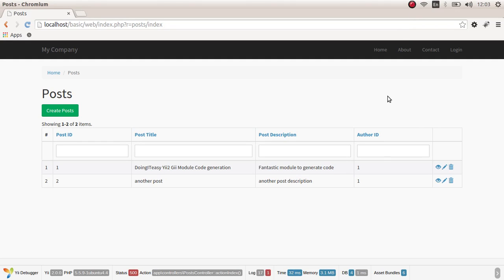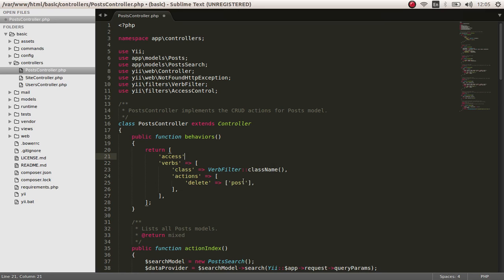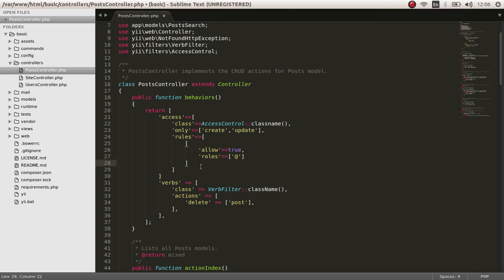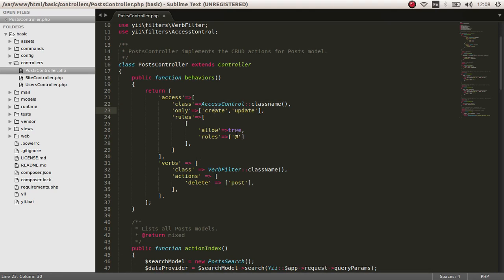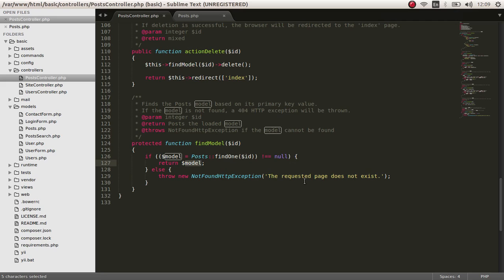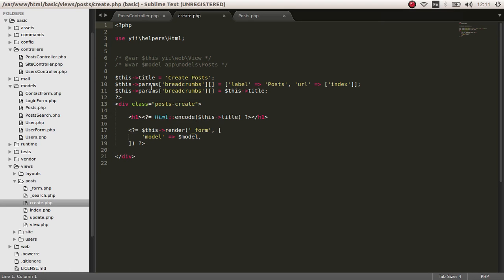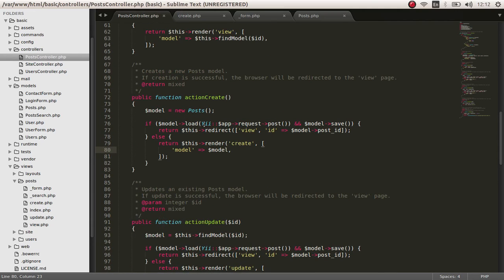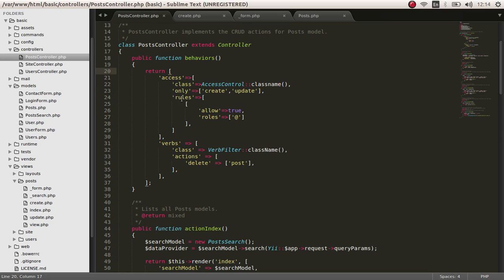Yii2 Lesson - 6 Access Control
In this tutorial we cover how enable only authenticated users to create and update a post. If you are not logged you will be automatically redirect to the login page.
I also replace the controller created by the CRUD generator the Gii Module

⭐ Kite is a free AI-powered coding assistant that will help you code faster and smarter. The Kite plugin integrates with all the top editors and IDEs to give you smart completions and documentation while you’re typing. I've been using Kite for 6 months and I love it!